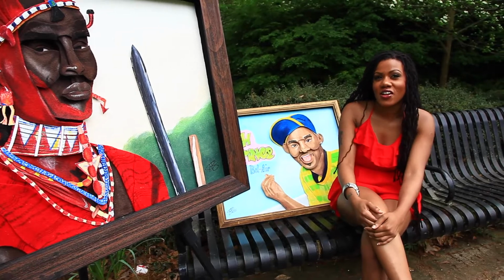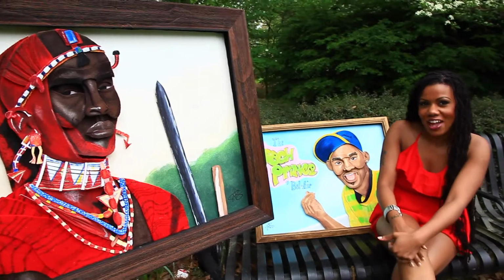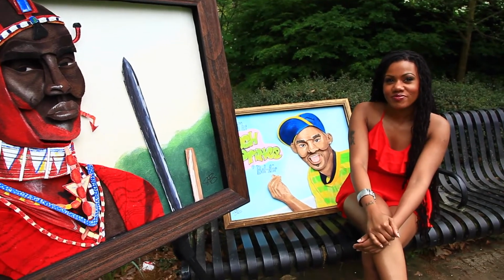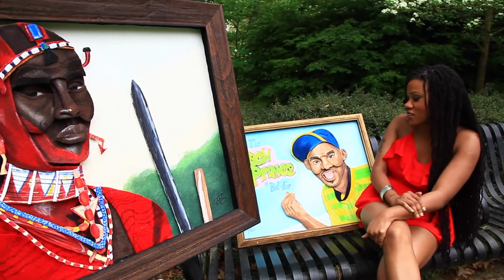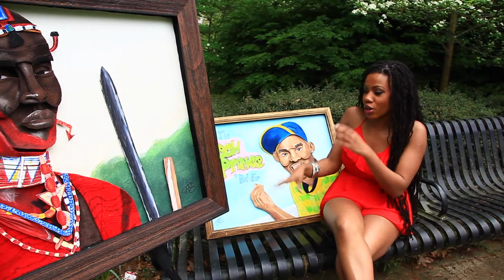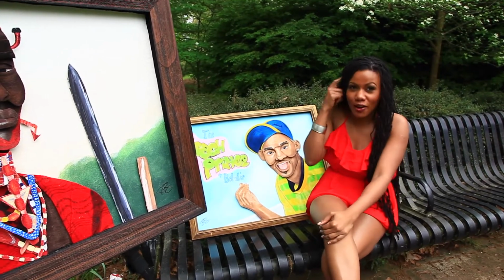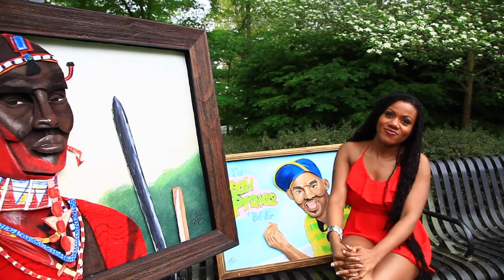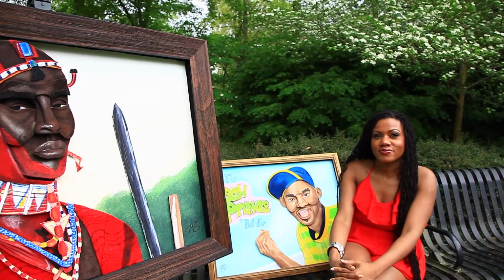Moving Art ATL Presents: Face2Felt